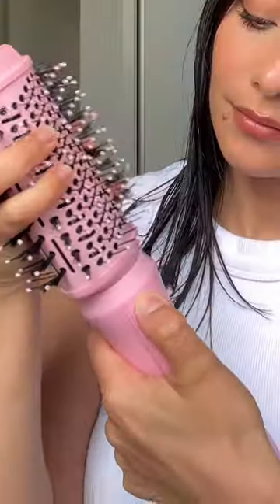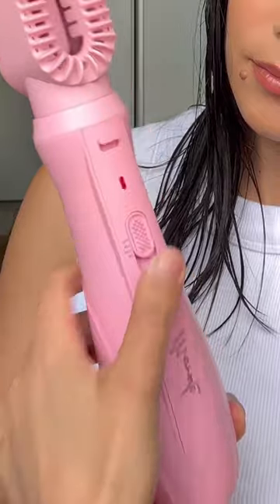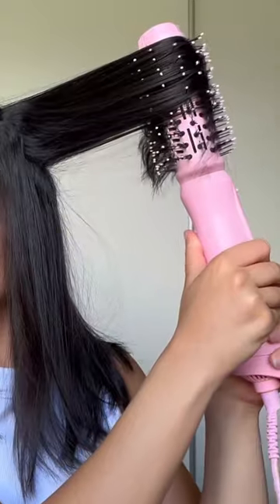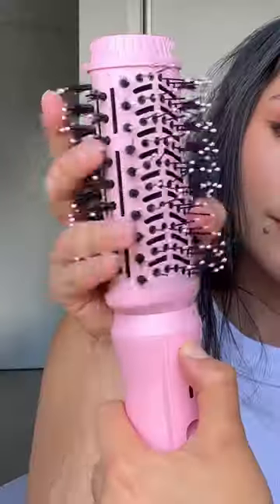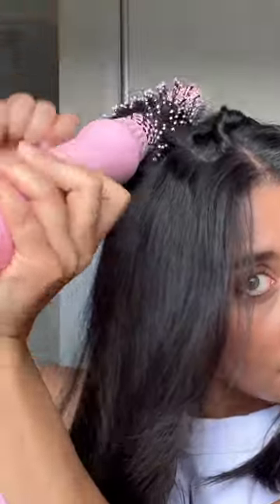Mermade Hair Interchangeable Blow Dry Brush and Haircare Styling System Tutorial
MERMADE HAIR INTERCHANGEABLE BLOW DRY BRUSH

Introducing the Mermade Interchangeable Blow Dry Brush. With one base and three heads, you can dry, smooth and style hair with a single tool. It works like this; dry the roots and any excess water with the pre-styling dryer attachment. Then choose your fighter. The 60mm oval attachment creates epic curve and bounce for the ultimate salon quality blowout. The 32mm round curling barrel creates loose curls with ease. The detachable design also means it’s the only tool you need to pack in your suitcase. The blowout of your dreams is just one tool away.

INCLUDES
Base
Pre-styling dryer – dry roots and remove excess water
60mm attachment – create a big voluminous blowout
32mm attachment – more targeted drying and creates curls
Heat protection glove

HOW TO
Step 1. Towel dry hair so it is damp. Slide the button up to turn on and select the desired settings. The red light will indicate ‘ON’. Use the Pre-Styling Dryer attachment to dry the roots and remove any excess water.
Cool – cool function, low power
Low – high heat, low power
Hot – high heat, high power
Style Tip: Prep your hair with a heat protectant every time you use heat on your hair. For extra volume and control, use a styling mousse or root spray.
Step 2. Divide hair into 2-inch sections with our Grip Clips. Use the 60mm attachment to start with the bottom sections. As you place the 60mm oval brush near the root, brush slowly away from the head. Continue doing this to remove moisture and to dry each bottom section. For added bounce, curl the ends of your hair around the barrel to get a bouncy blowout look.
Step 3. To get more defined curls, switch to the 32mm attachment. Wrap hair around barrel while simultaneously pulling the tools down and turning. This will give you that curve and bounce you would usually only get at a salon.
Step 4. Once you have finished drying your hair, slide the button down to ‘OFF’. Set your blowout with hairspray for extra hold. Allow the Interchangeable Blow Dry Brush to cool down completely before removing the heads and stowing away.
Tip: Revive two-day old hair with some dry shampoo and blowout of the roots!

Haircare for hot tools?
Groundbreaking!

Healthier, happier, nourished strands are here to stay.

The Mermade Haircare Styling collection is a game-changing approach to how we look after and love our strands. Sulphate and paraben free formulas enhance the way we curl, straighten, wave and blowout our hair, while providing deep nourishment and shine. It’s haircare designed for hot tools.